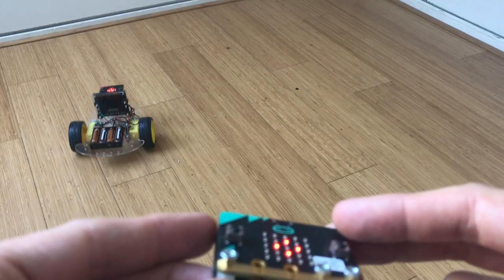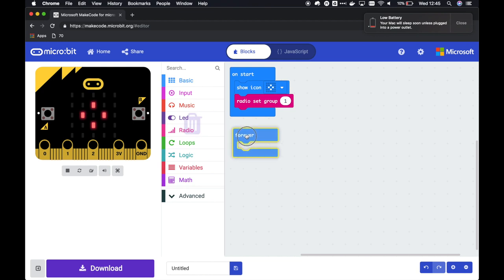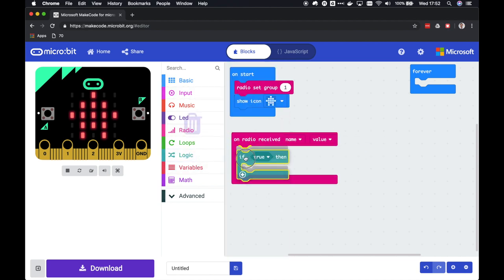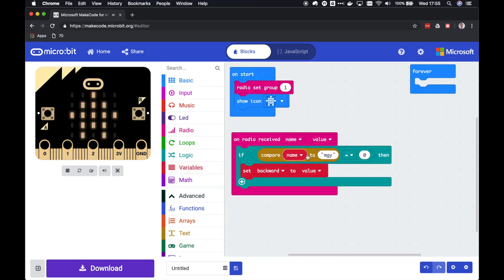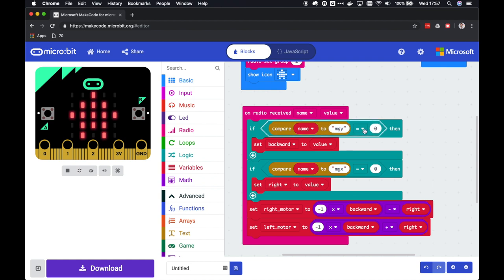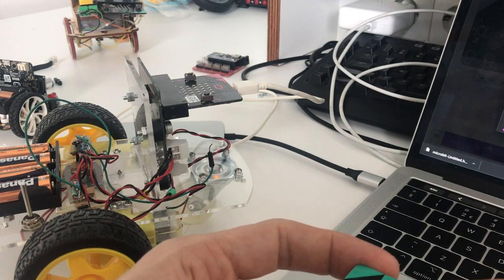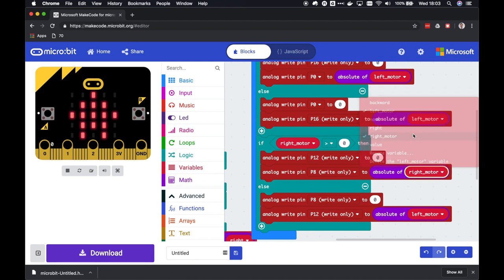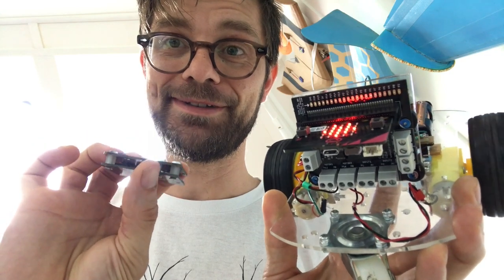Can two micro:bits be connected wirelessly and serve as a remote?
Step by step tutorial for building a Micro:bit car and programming it for Remote Control with Micro:bit radio. On every platform the system is pretty much the same. Find out the pins for the motor and send the required motor power to them. Although in general I much prefer LEGO over soldering and screwing with Micro:bit, the little board has got it's charm. It's cheap and versatile.